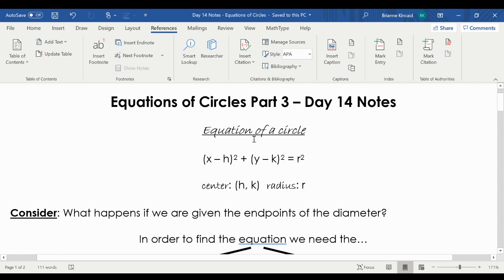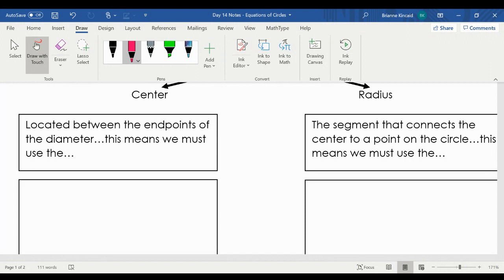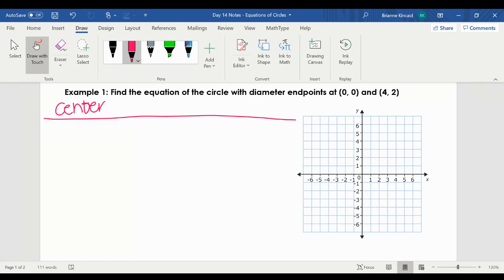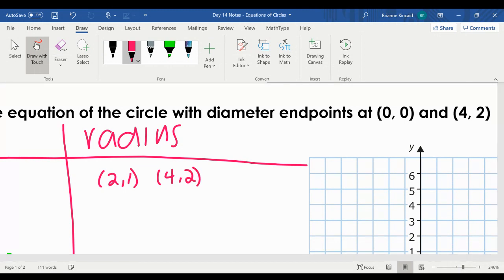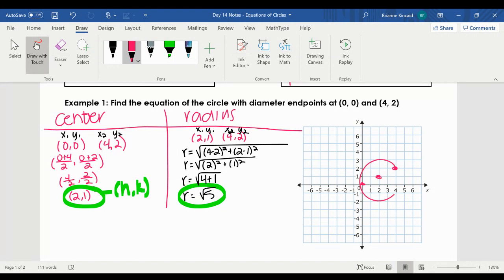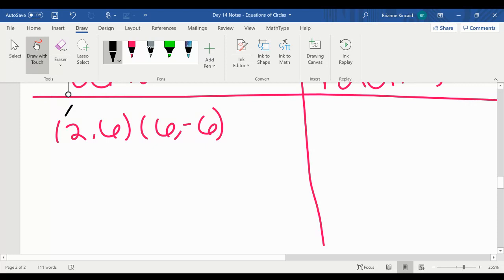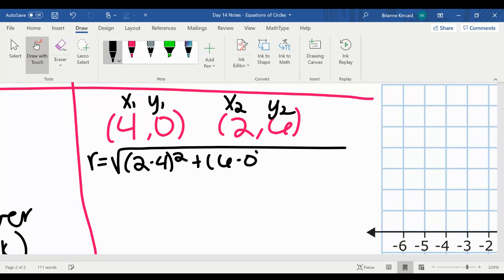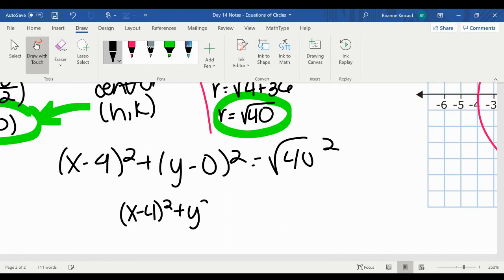Equations of Circles Part 3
Explanation and examples of writing the equation of a circle given endpoints of a diameter.